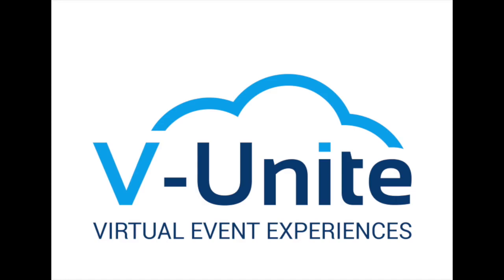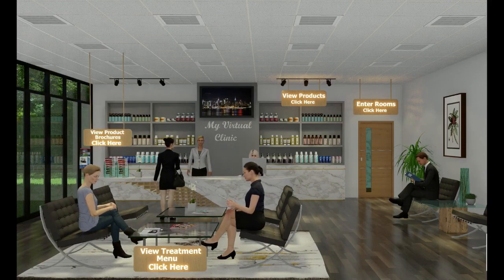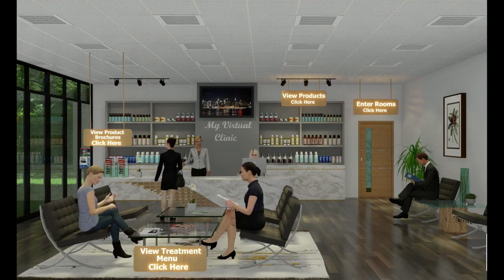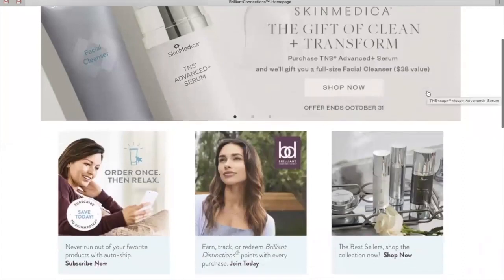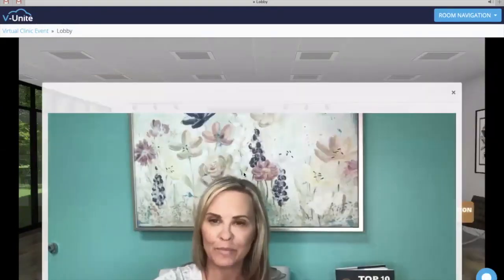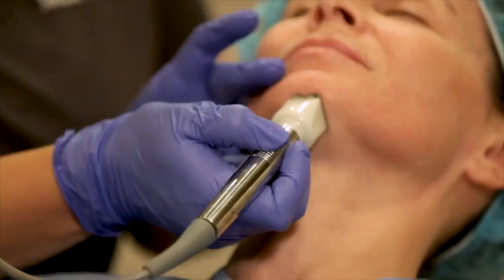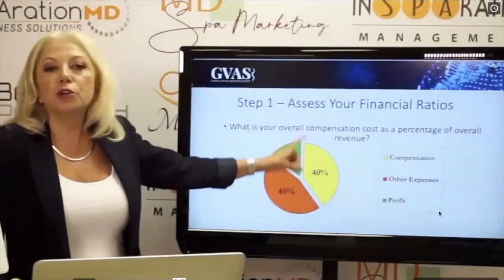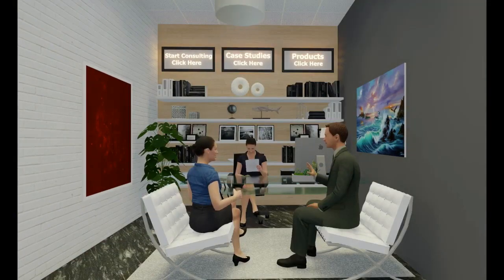Medical & Aesthetics Industry: Virtual Clinic Concepts | V-Unite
Thrive in the virtual world with your very on virtual clinic. V-Unite provides a fully functional virtual clinic that can be added on to your website to create an interactive feel for your clients. Customers can shop, make appointments and even chat with the doctors and nurses through the live chat portal.

Features and Benefits of a Virtual Clinic:

- Connect customers with your brand in a new interactive way.
- Educate, engage and convert your customers in the waiting area and treatment rooms with educational videos, before and after photos and lead generation tools.
- Conduct Virtual Education Evenings with pre-recorded or live presentations to drive revenue into your business.
- Conduct Virtual Skin Consultations to drive product sales to your online skincare shop.
- An interactive chatbot where your employees can answer customer enquiries in real time.

Today, hundreds of medical practitioners, med spas and salons all over the world are using the virtual clinic to enhance the online experience for customers. Check it out

Check out our solution - Virtual Suite for your company to have the the ability to set up an interactive sales, marketing or training experience for your customers or clients.